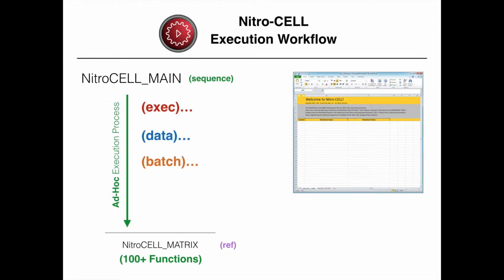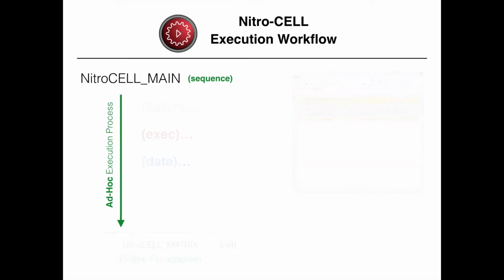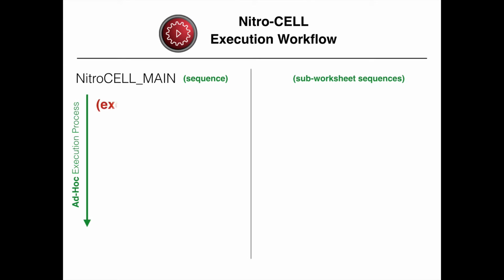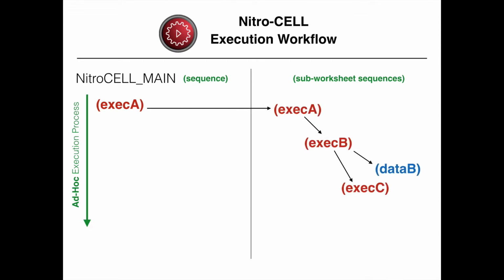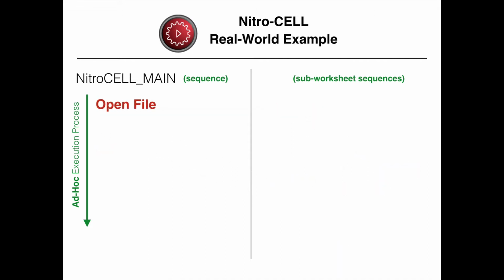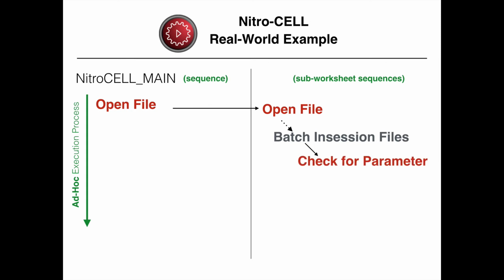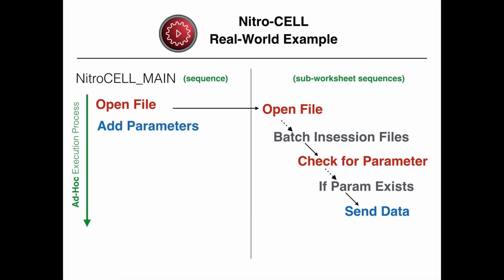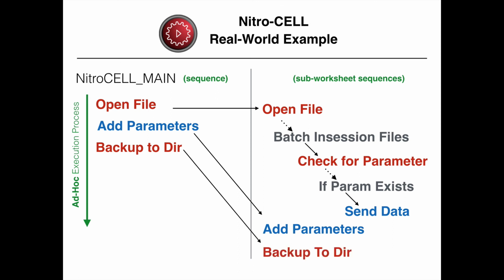Nitro-CELL Execution Workflow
This is a basic overview of how Nitro-CELL's execution workflow works.